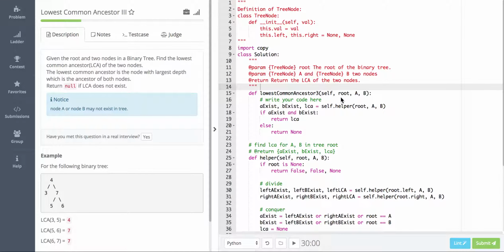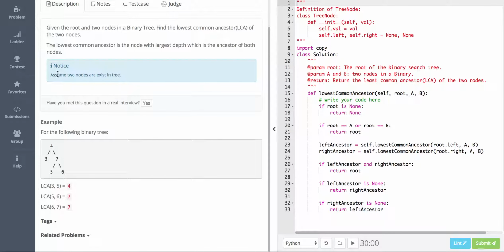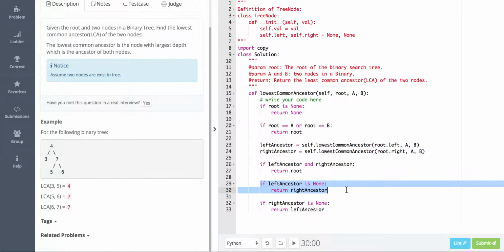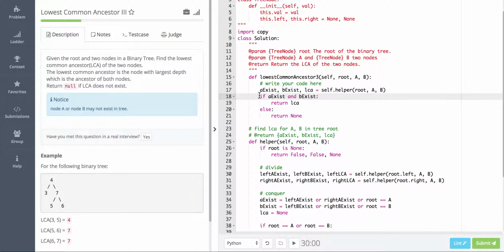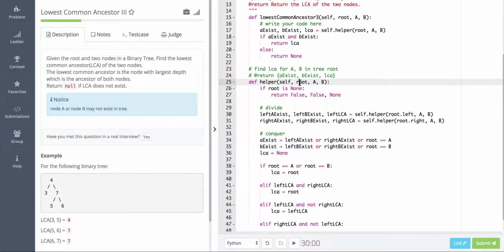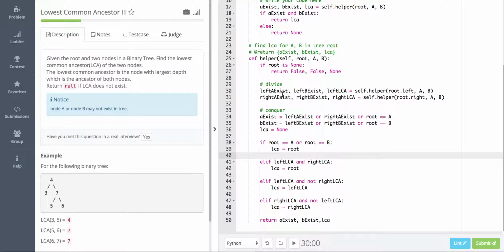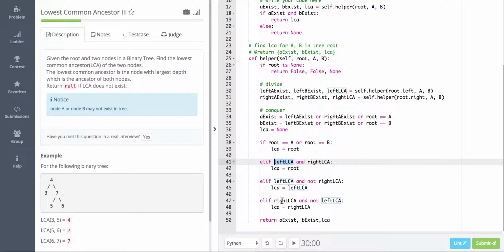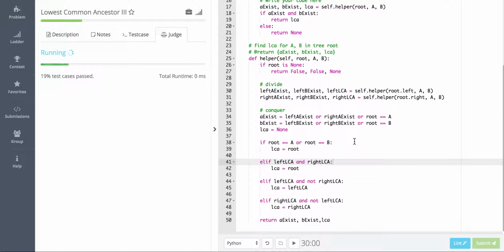578 Lowest Common Ancestor III